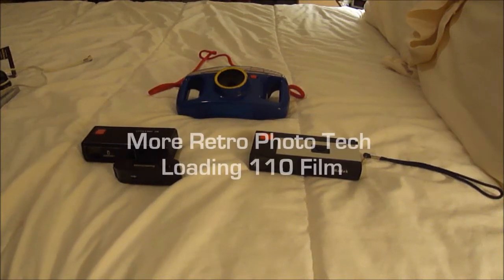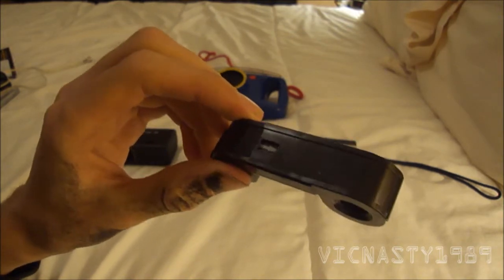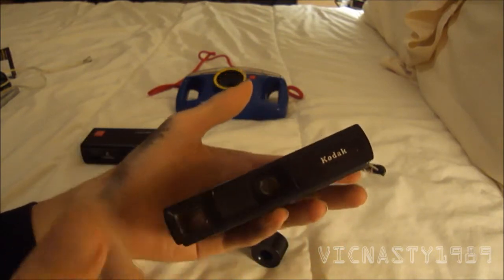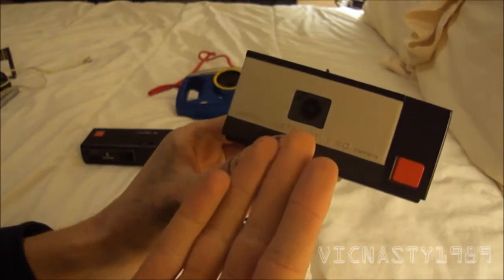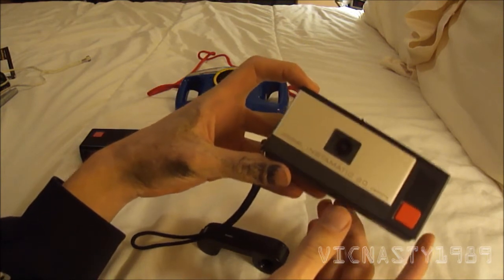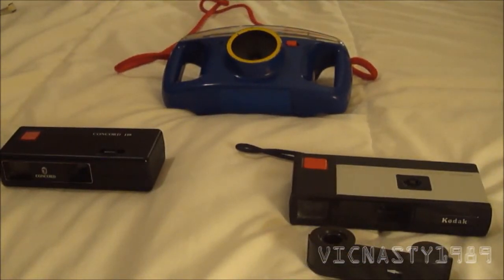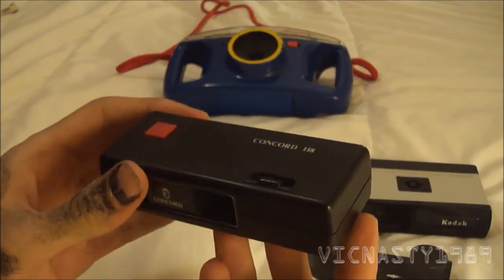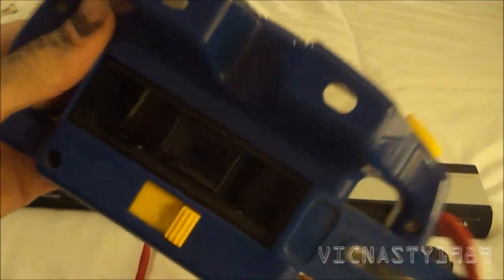Loading Film into a 110 Camera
Commonly called Insta-pack film, Kodak debut 110 in 1972 with their Pocket Instamatic Cameras. and it was my all time FAVORITE film format, always made me feel like a secret agent or something ;)